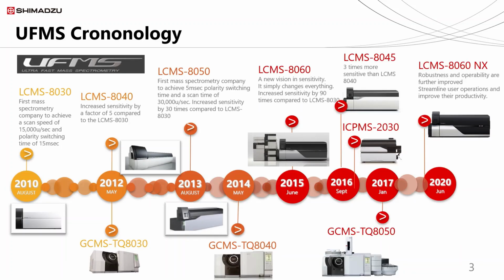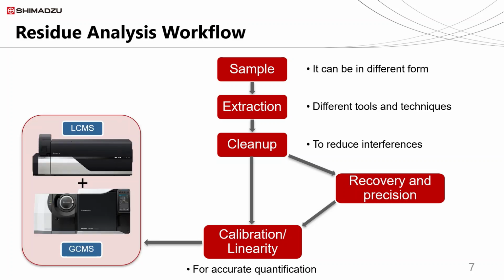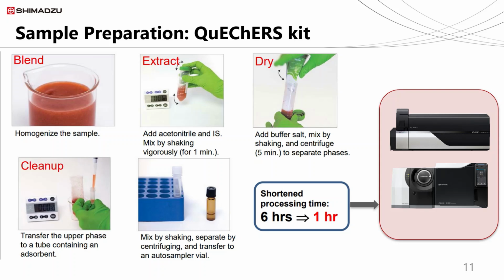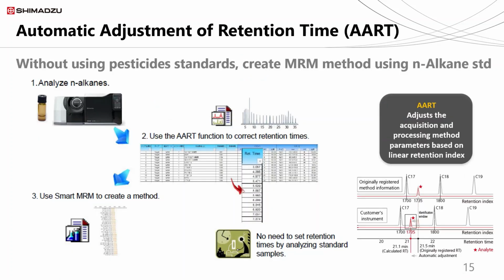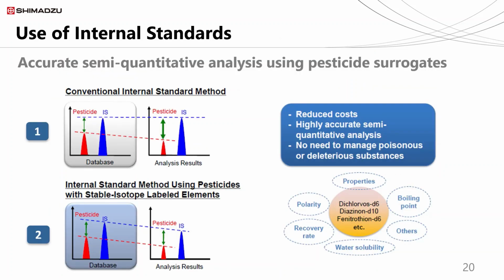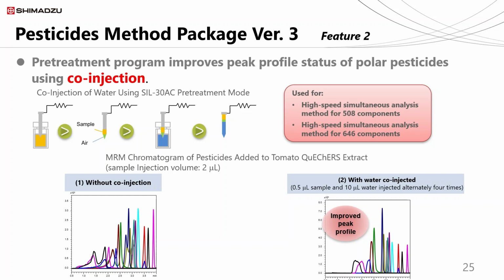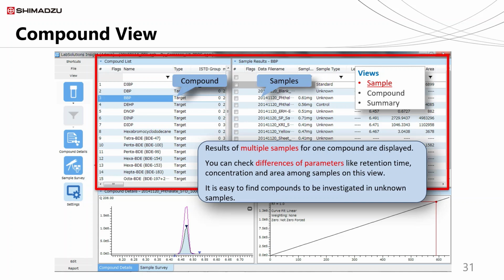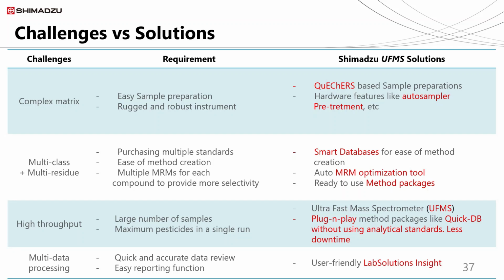Shimadzu UFMS: Fast and Reliable Solution for Residual Pesticide Analysis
A highly efficient and reliable determination, including both quantification and identification of pesticide residues in food is required to ensure food safety and to comply with the strict international regulations on maximum residue limits. Pesticide analysis becomes more challenging as it requires different tools and technique due to change in scope of analysis with matrix, regions and local regulations.

Mass spectrometric techniques such as tandem mass spectrometry have emerged as the detectors of choice for the multi-residue analysis in different food matrix.

Shimadzu’s advanced scientific research and technological developments in the area of Tandem Mass Spectrometry have played a pivotal role in making pesticide analysis easy, fast and reliable. The LCMS-8060NX, GCMS TQ8050NX, latest Pesticide database and LabSolutions Insight software solution make workflow simpler and faster, thereby forming the perfect toolkit for food safety professionals.

Watch this webinar recording to learn more about Shimadzu’s cutting-edge TQ Solutions for pesticide analysis.

00:00 Introduction
01:01 UFMS Chronology
01:51 What is Pesticide
03:17 General Workflow of Residue Analysis
04:41 Challenges
06:59 Shimadzu Solutions